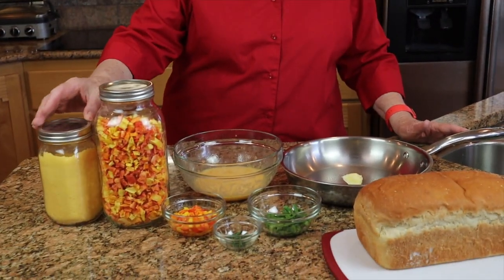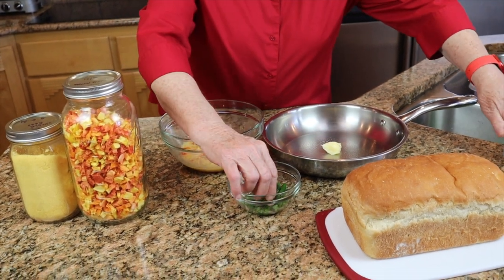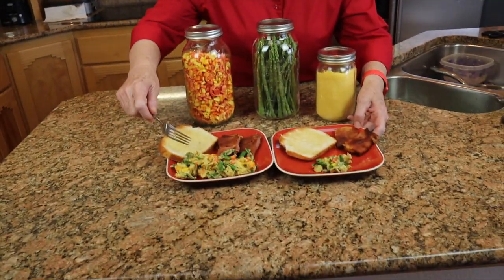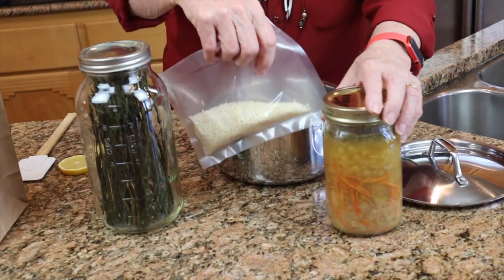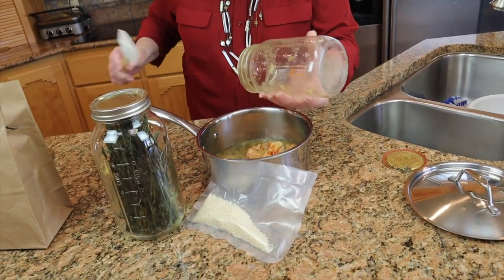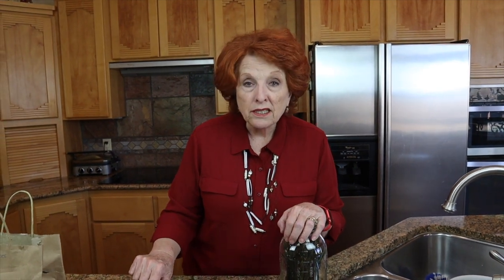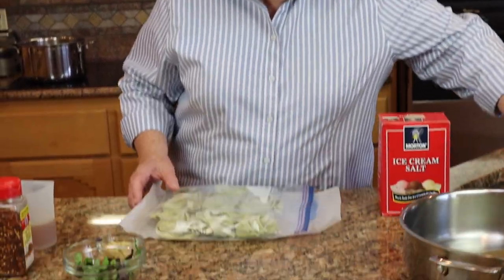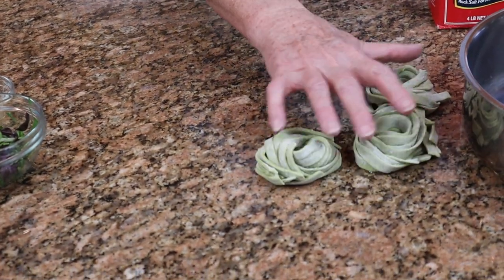Asparagus Week Part 3: Meals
These four meals demonstrate the versatility of dehydrated or freeze dried asparagus in meals.  In scrambles, soups, and even powdered asparagus as an ingredient in fresh pasta, adding dried asparagus to your pantry is a smart choice.

Powdered Asparagus Soup
1/4 cup non-fat dry milk
1/3 cup asparagus powder
1/2 cup potato flakes
1 tsp chicken boullion
1 tsp onion flakes
1/4 tsp garlic powder
1/2 tsp Italian seasoning
4 cups water or chicken broth
Mix all ingredients together and simmer for about 5 minutes.  .  If a smooth soup is desired, strain before serving.  Serve with a dollop of creme fraiche.

Fresh Asparagus Pasta with Garlic and Basil
Enough fresh asparagus pasta for 2 people
1-2 Tbs extra virgin olive oil
1/2 cup fresh basil, chopped
2-4 cloves garlic, minced
Few flakes of dried and crushed red pepper
1/2 cup chicken broth
3/4 cup grated Pecorino Romano cheese

Drop pasta into boiling, salted water and cook to al dente stage.  Drain and return to pan.
Meanwhile, in a heavy pan, add olive oil, half of the fresh basil (1/4 cup) and minced garlic and cook until limp.  Add broth and bring to a hard boil to reduce and slightly thicken the sauce--about 3-4 minutes.  Pour sauce over the pasta and add remaining basil and 1/2 cup of the cheese and toss.  Place servings on a plate and sprinkle with remaining cheese.